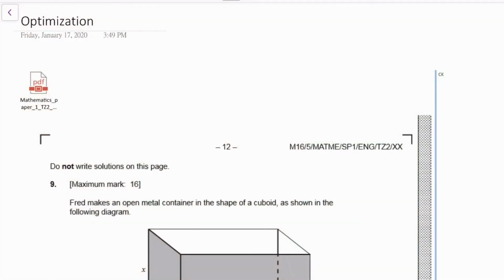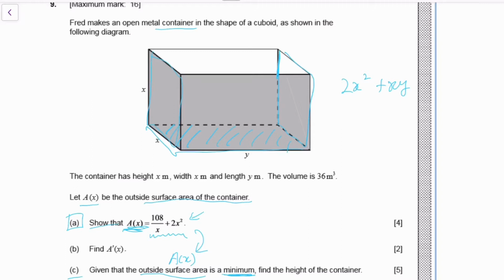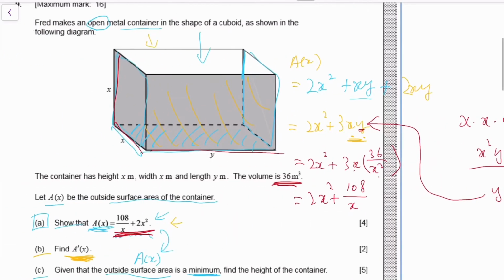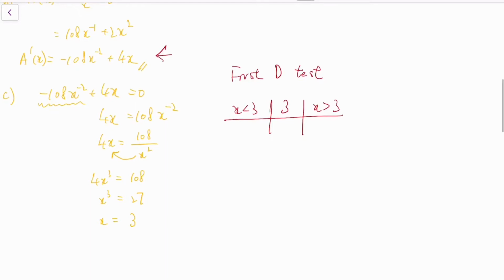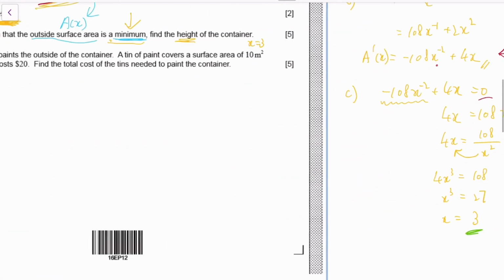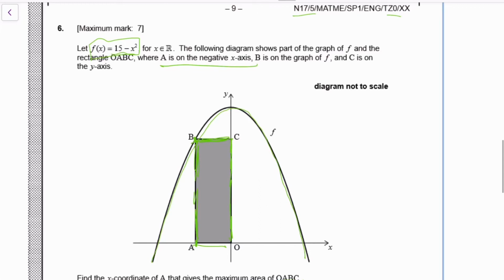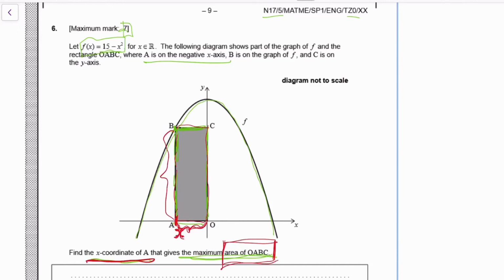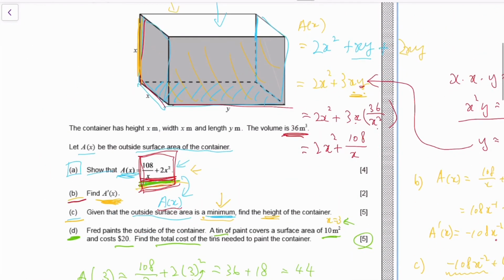Special Selection on Optimisation in Differentiation IB Math AA SL ( and link to free course)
Special Selections of questions from SL math past papers to show the standard way of approaching an Optimisation problem using differentiation. Suitable for Students doing IB math AA SL in the new syllabus.